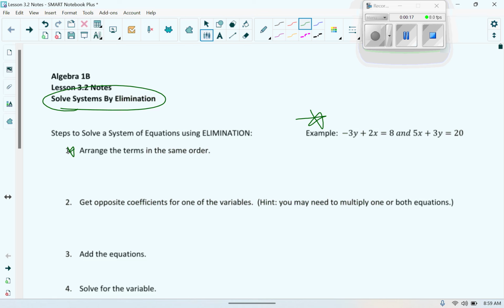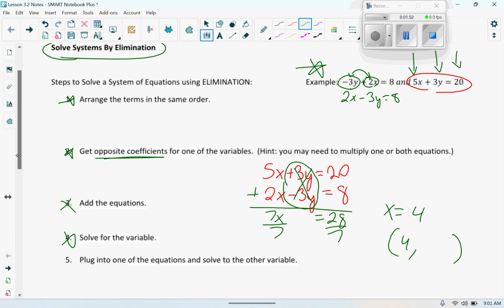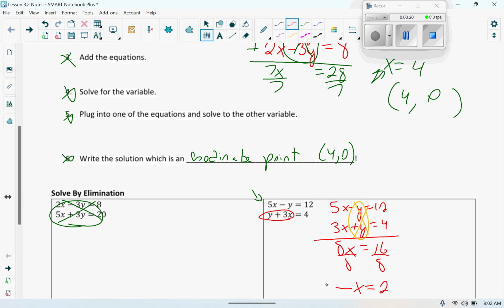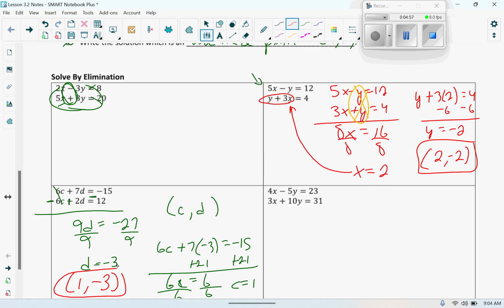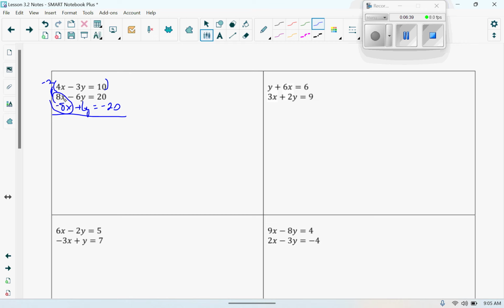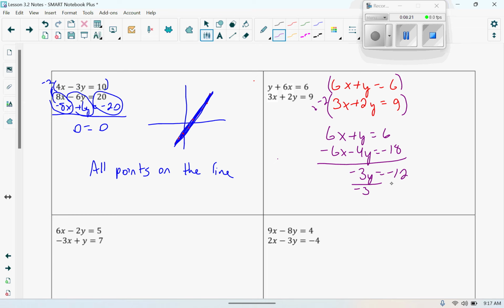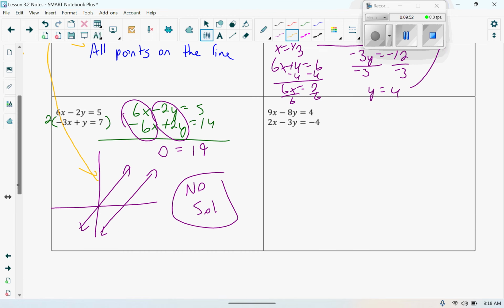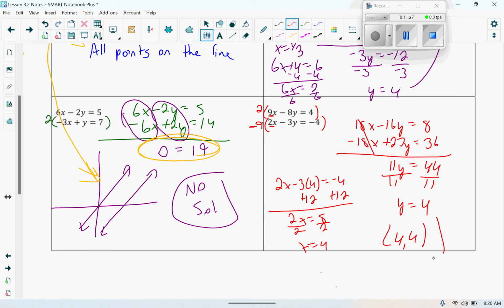Lesson 2 Over Solving Systems by Elimination